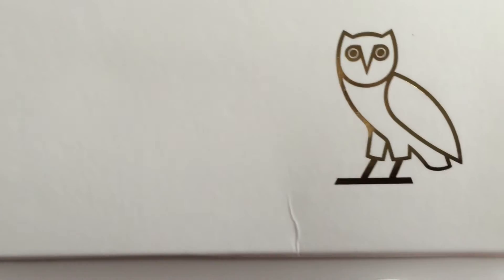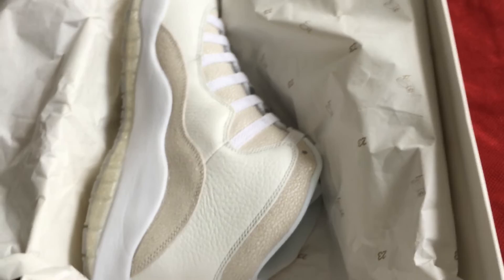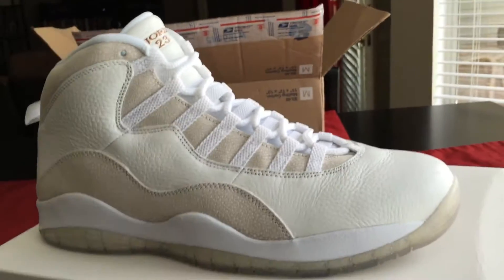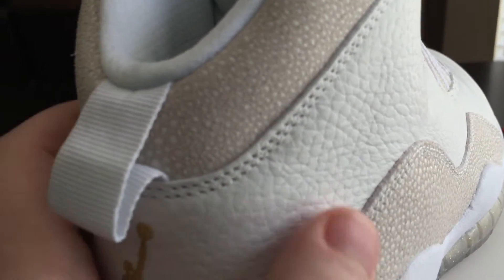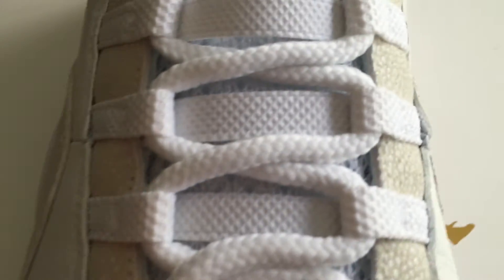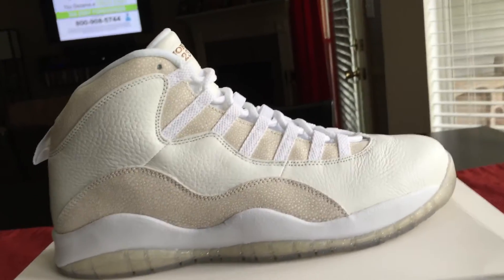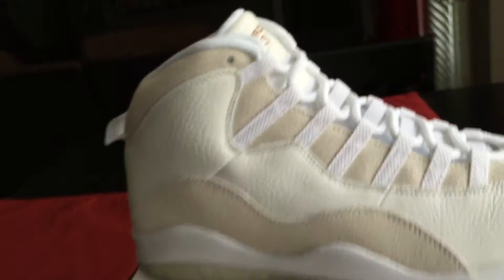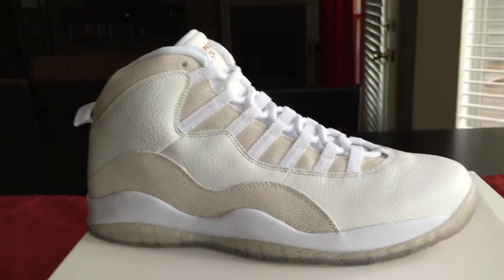Air Jordan 10 "OVO" Review!